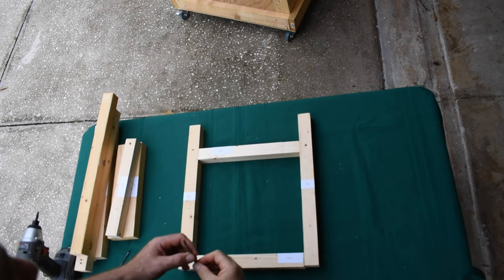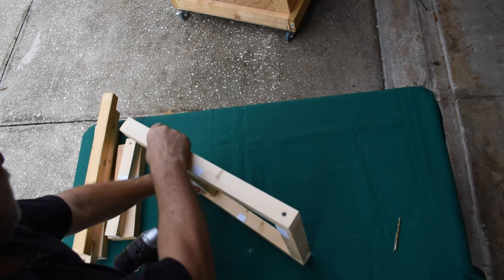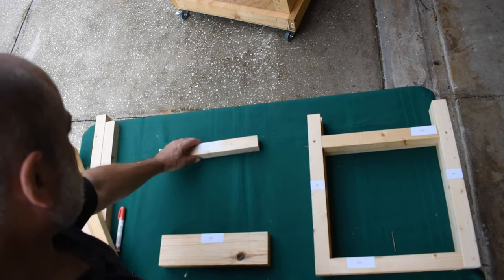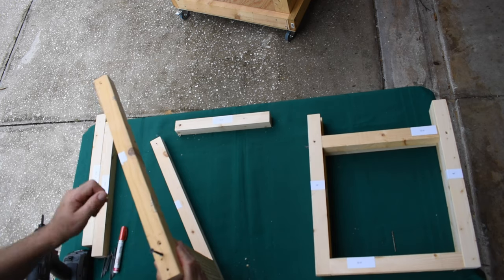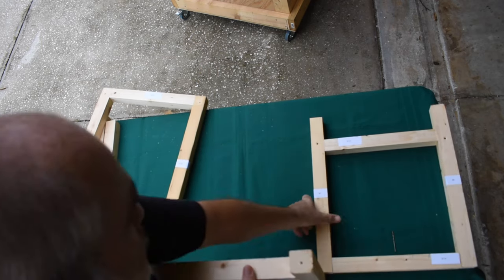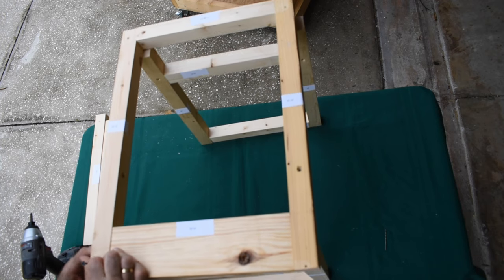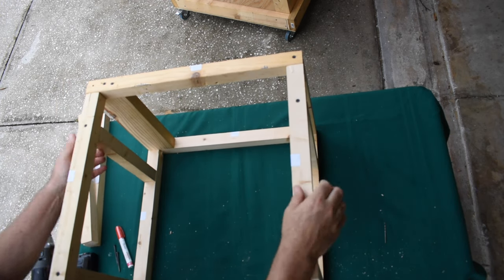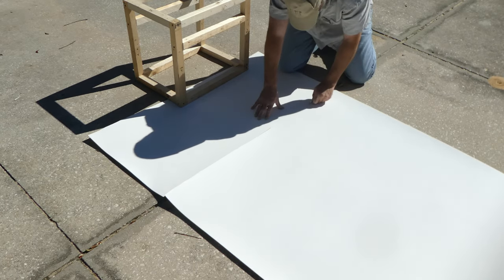Composting Toilet for Van life and RV: #2 Building the frame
In this episode: building the composting toilet frame